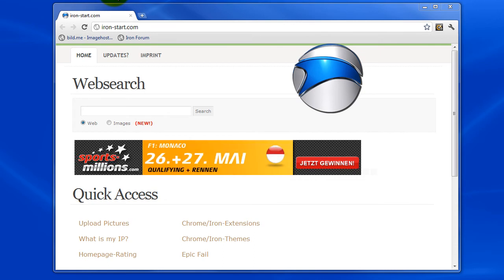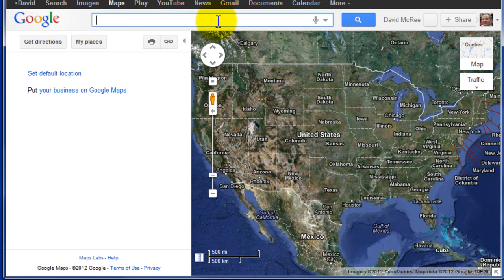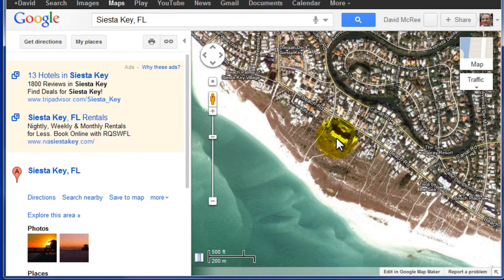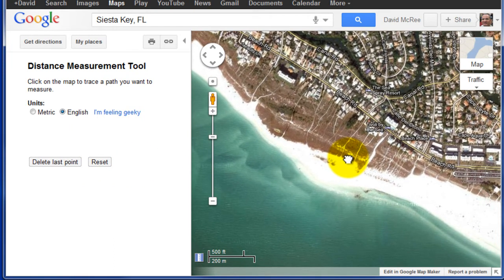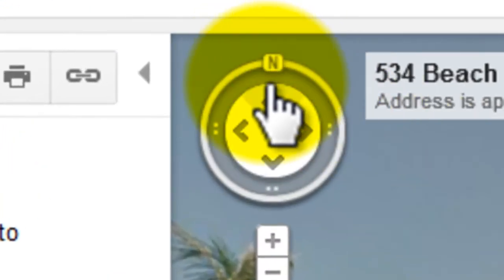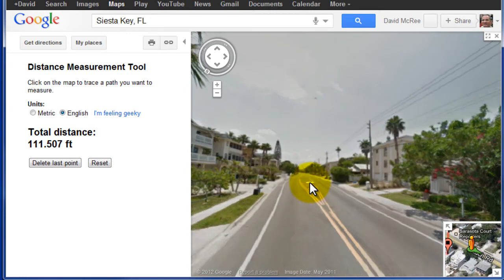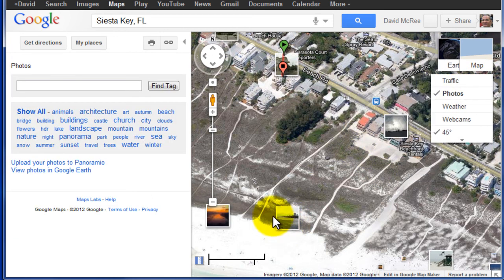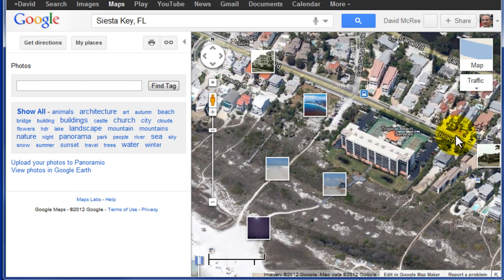Google Maps 101 for Beach Vacation Planning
Google Maps is really handy for figuring out whether the beach rental you are looking at is in a spot that will make you happy. I go through the basics of using Google Maps for finding a location on an island, measuring distances, getting a look at the neighborhood using Google Street View. This is a pretty basic tutorial, but the questions I get on a regular basis indicates to me that there are LOTS of people who don't really know how to use Google Maps very well.